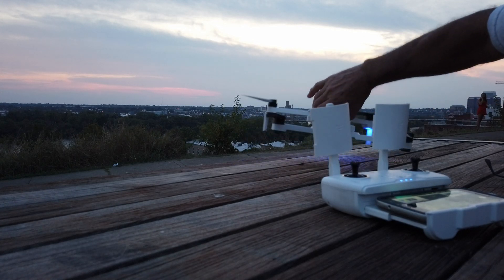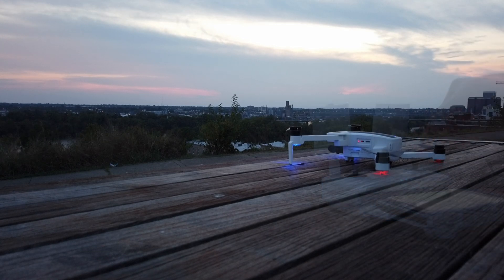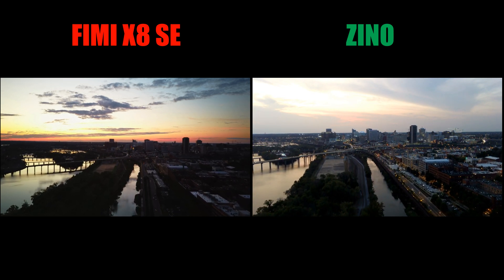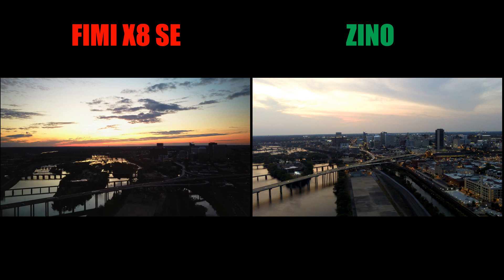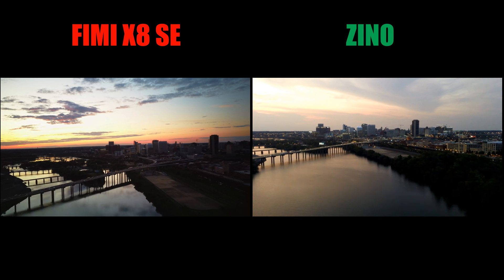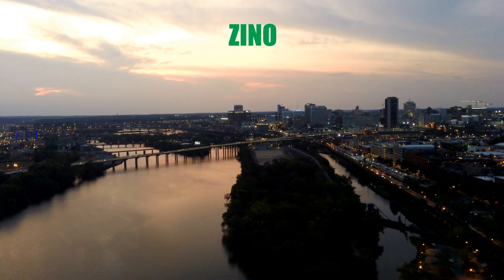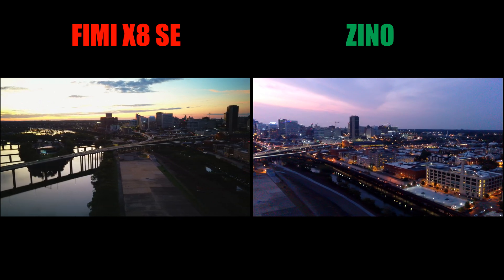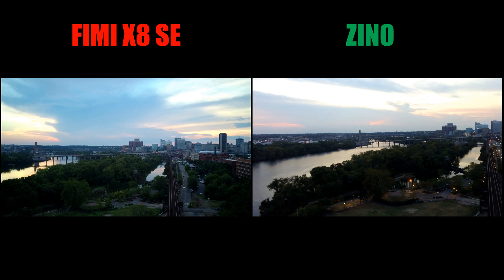Fimi Zino Low Light Camera Comparison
This video compares the Xiaomi Fimi X8 SE and Hubsan Zino cameras under low light conditions.

Below are my links to the drones:
Below are the  links for the new FIMI X8 SE in black from gearbest.com

Below is a link for the new FIMI X8 SE in white from gearbest.com

Hubsan Zino Gearbest Links

 Hubsan H117S Zino 5G WiFi UHD 4K Camera 3-Axis Gimbal RC Camera Drone Quadcopter - White US Plug, 3 Batteries + 1 Storage Bag   with coupon "GBH117S25" the price will be $278.39

Hubsan H117S Zino 5G WiFi UHD 4K Camera 3-Axis Gimbal RC Camera Drone Quadcopter - White EU Plug, 1 Battery without Storage Bag with coupon "GBH117S25" the price will be $230.39

 Hubsan H117S Zino 5G WiFi UHD 4K Camera 3-Axis Gimbal RC Camera Drone Quadcopter - White EU Plug, 2 Batteries + 1 Storage Bag  with coupon "GBH117S25" the price will be $259.19

Hubsan H117S Zino 5G WiFi UHD 4K Camera 3-Axis Gimbal RC Camera Drone Quadcopter - White US Plug, 1 Battery without Storage Bag with coupon "GBH117S25" the price will be $230.39

Hubsan H117S Zino 5G WiFi UHD 4K Camera 3-Axis Gimbal RC Camera Drone Quadcopter - White US Plug, 2 Batteries + 1 Storage Bag  with coupon "GBH117S25" the price will be $259.19

 Hubsan H117S Zino 5G WiFi UHD 4K Camera 3-Axis Gimbal RC Camera Drone Quadcopter - White US Plug, 1 Battery + 1 Storage Bag with coupon "GBH117S25" the price will be $249.59